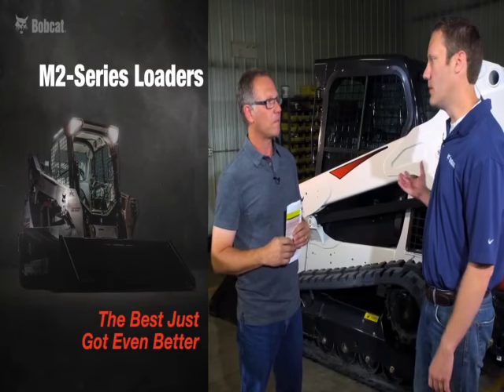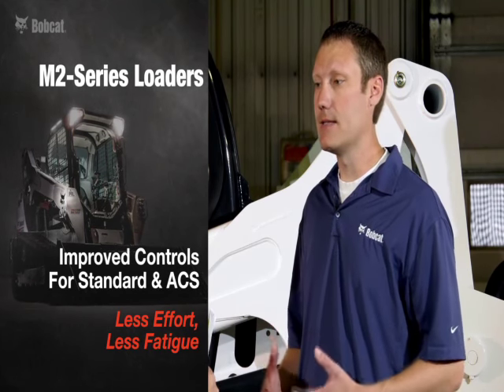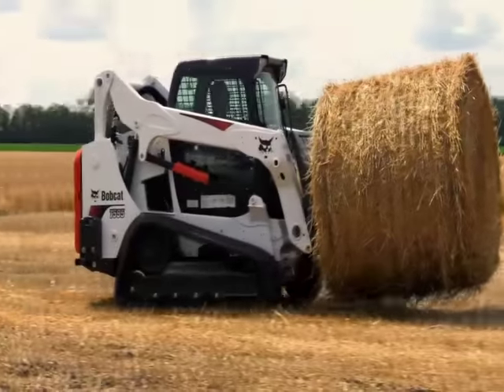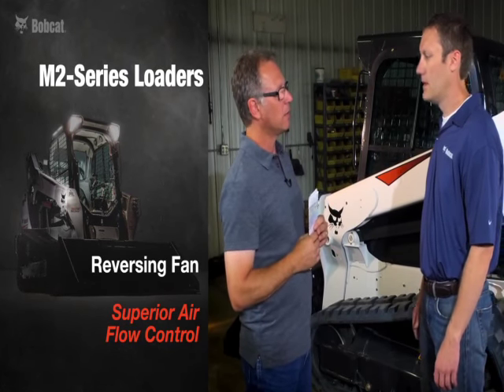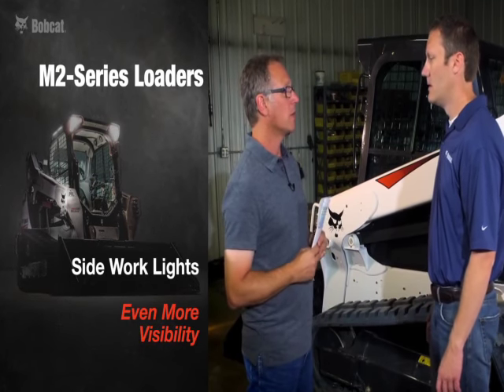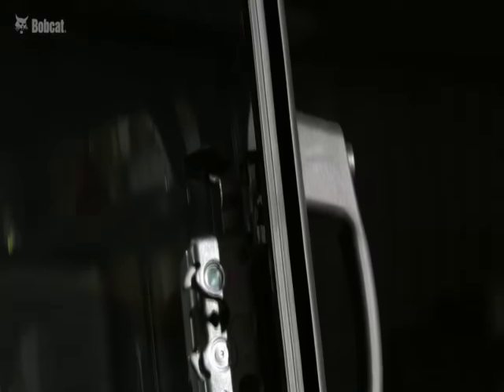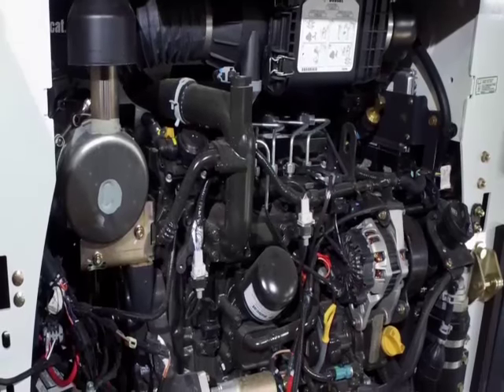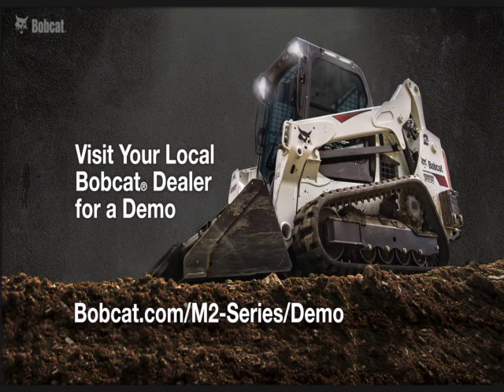2017 BOBCAT S550 For Sale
Title: 2017 BOBCAT S550 For Sale

Category: Wheel